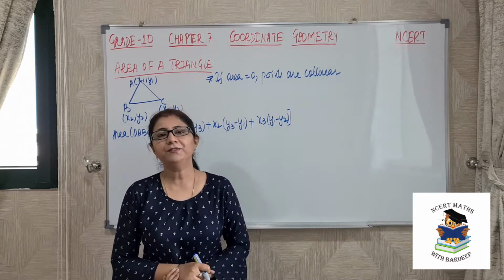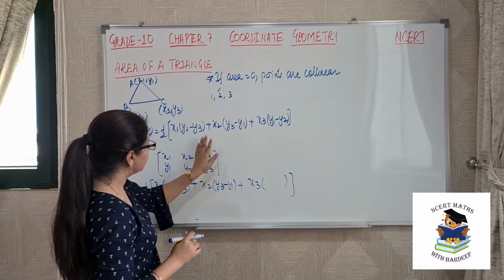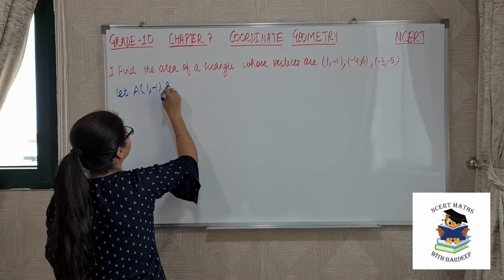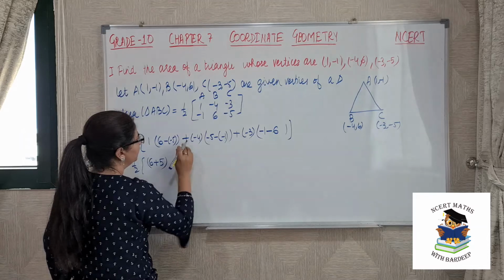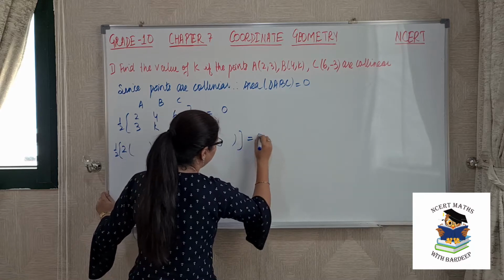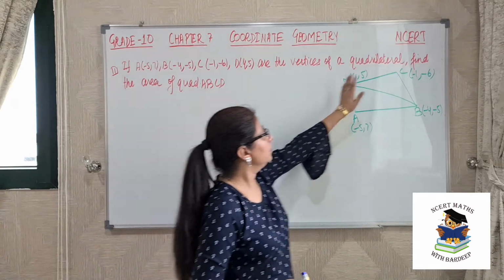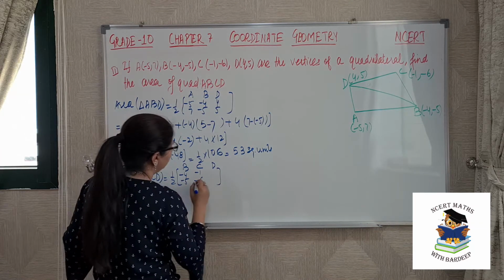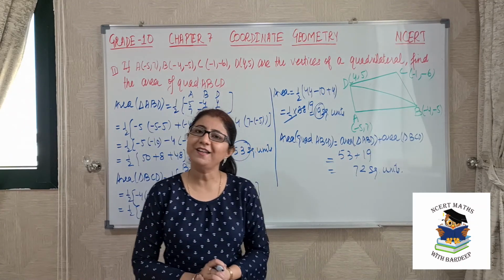CLASS 10|| NCERT|| CHAPTER-7 COORDINATE GEOMETRY|| AREA OF A TRIANGLE|| NCERT MATHS WITH BARDEEP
✔️ Class: 10
✔️ Subject: Maths
✔️ Chapter: Chapter 7 Coordinate Geometry
✔️ Topic Name: Area of a Triangle

In this video, I have explained the following:
1.How to find area of a triangle when coordinates of three points are given?
2.How to check collinearity of three points using area of a triangle?

If u need any reference for the topics related to this chapter ,please click on the following links: